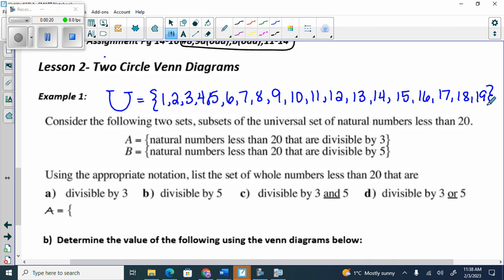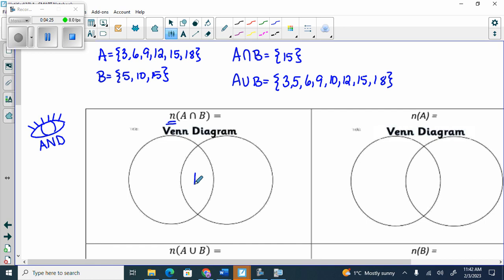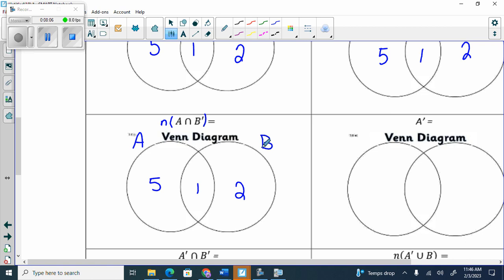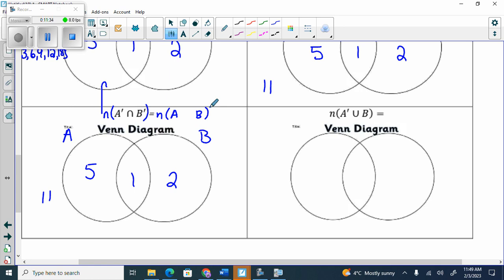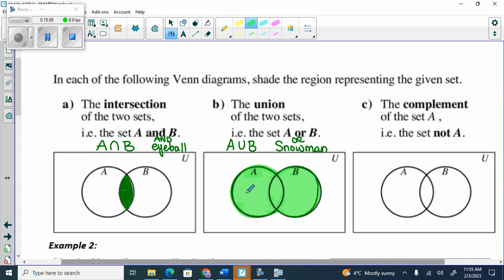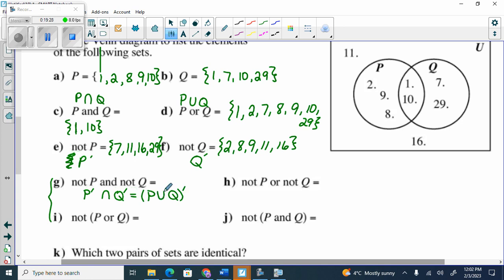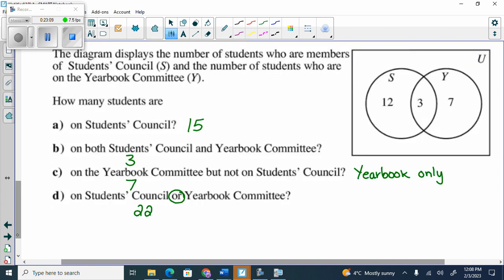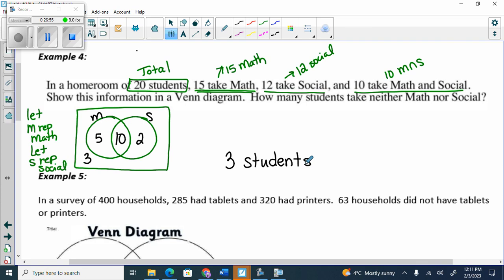February03 2 circle venn diagrams part 1